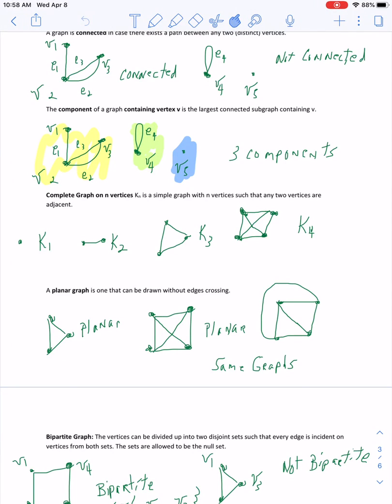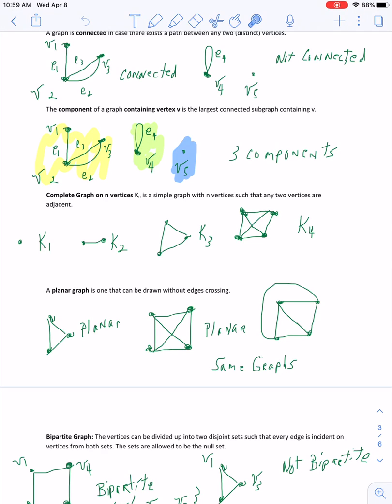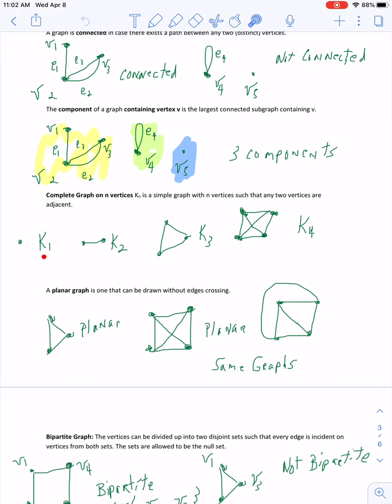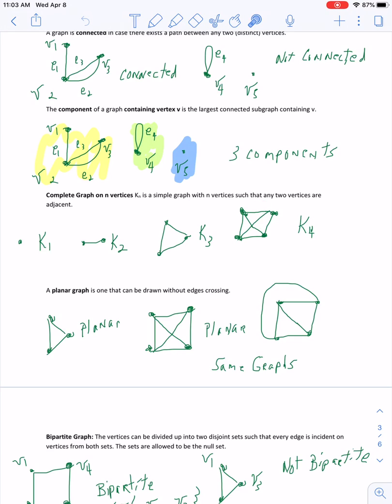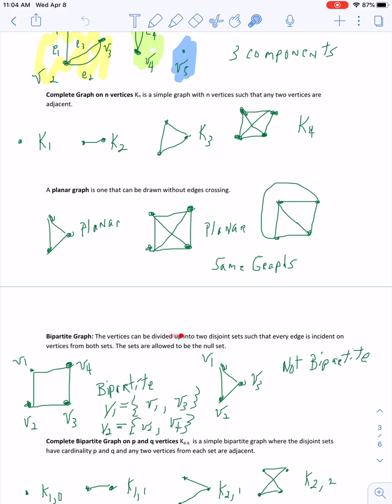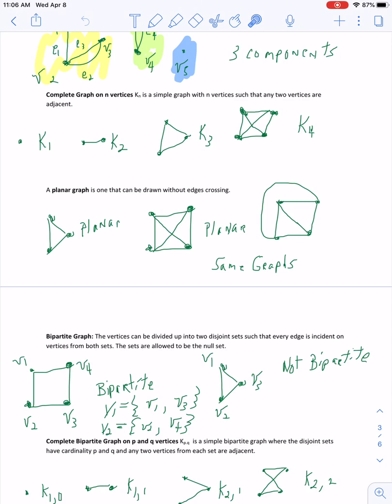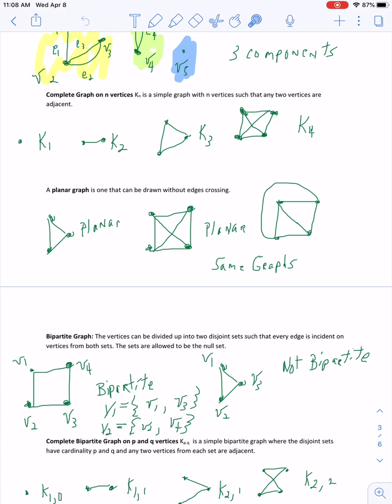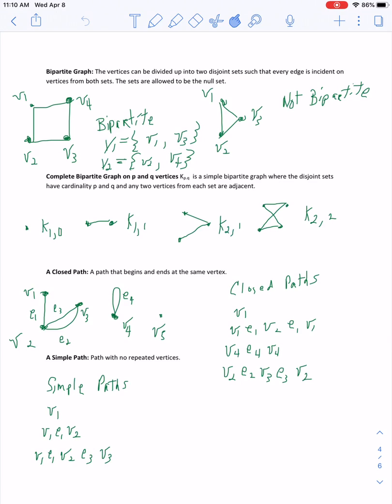Graph Theory Part 2